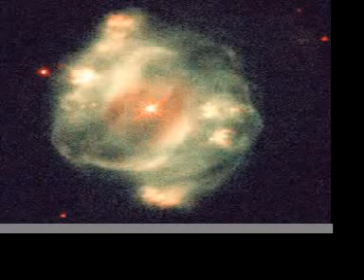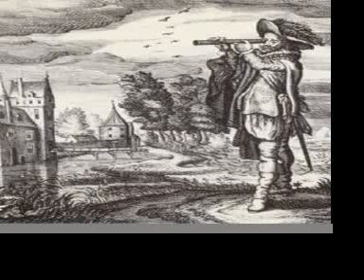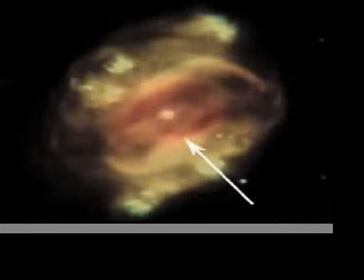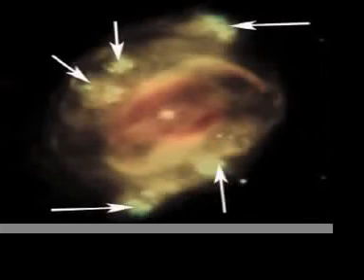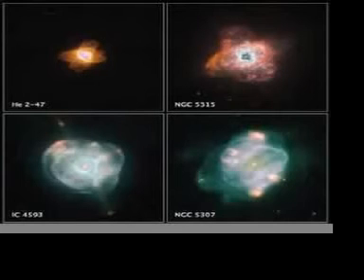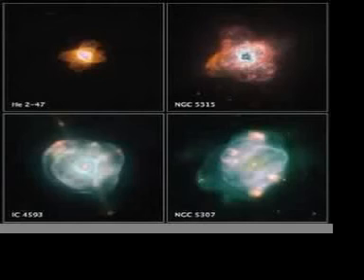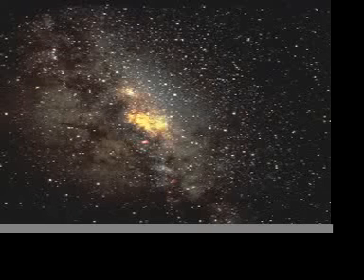The Pinwheel Nebula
NGC 5307